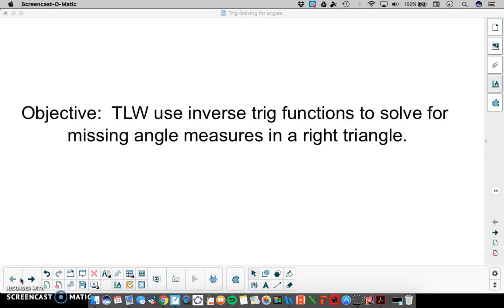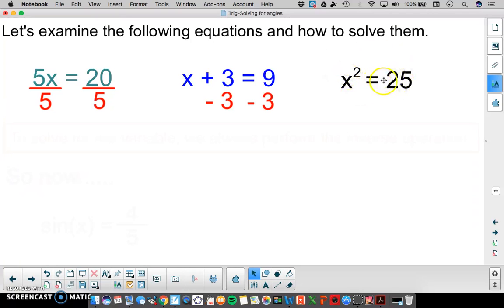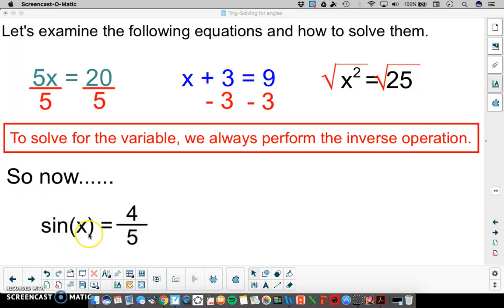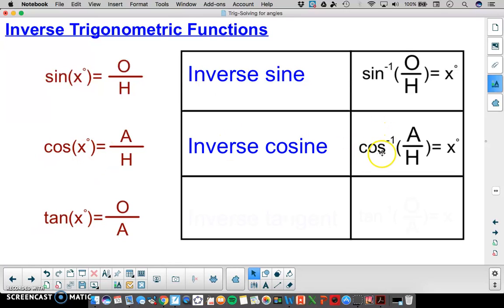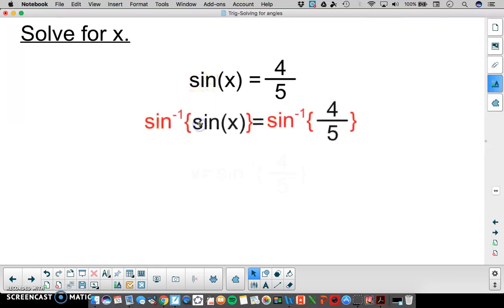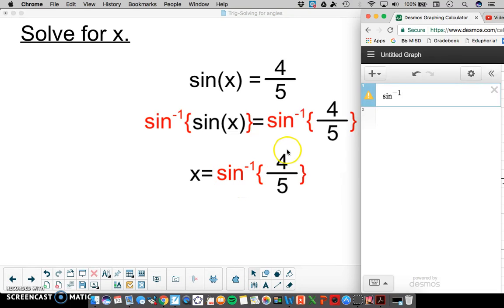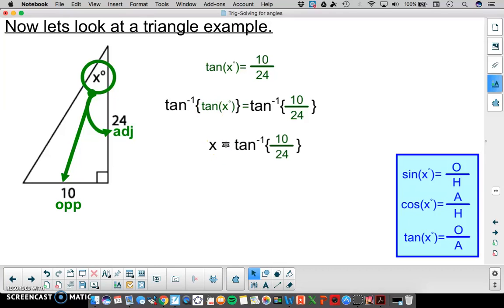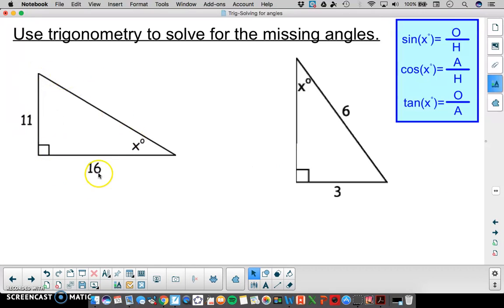Trig Solving for angles